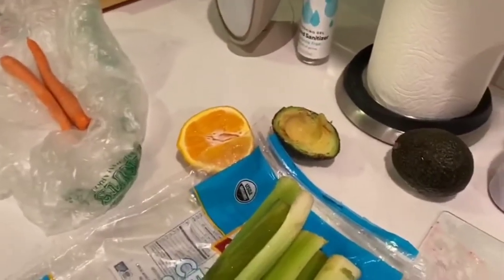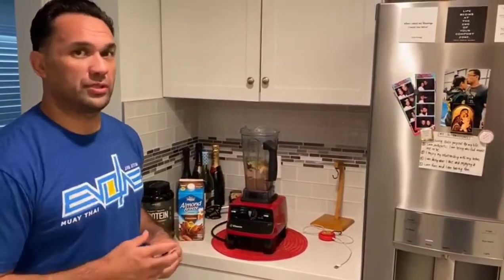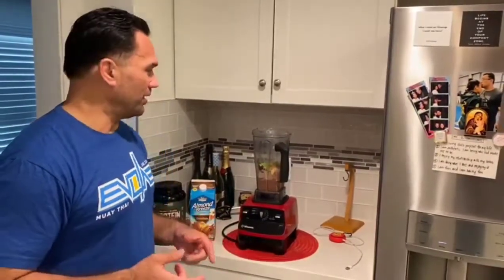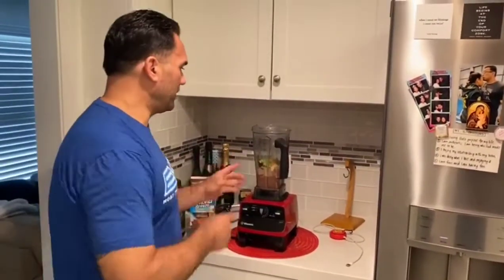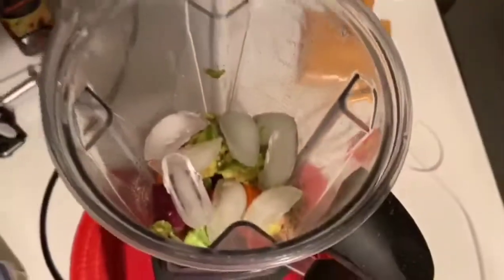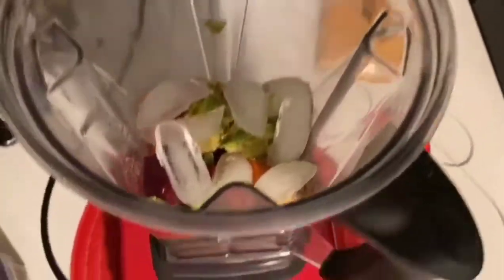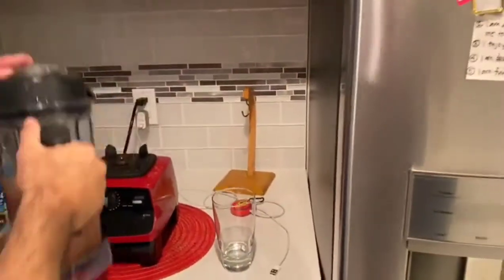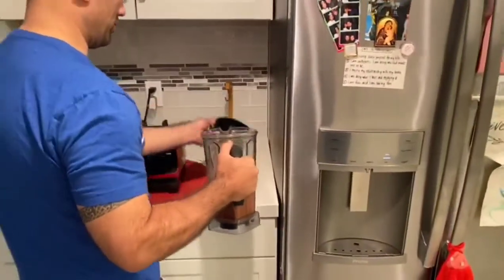Smoothie Tips with Coach J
Coach J gives great tips on making your smoothies beneficial without compromising taste.